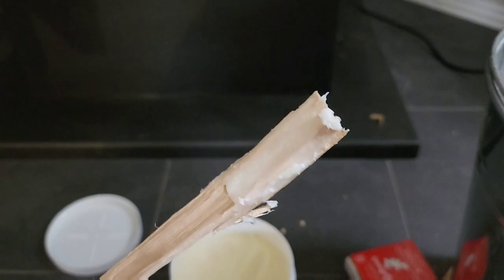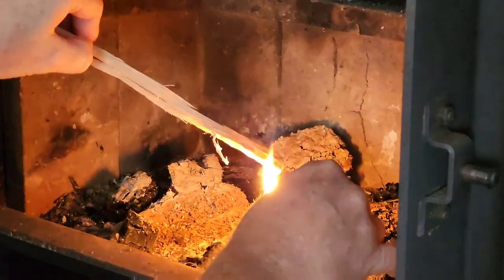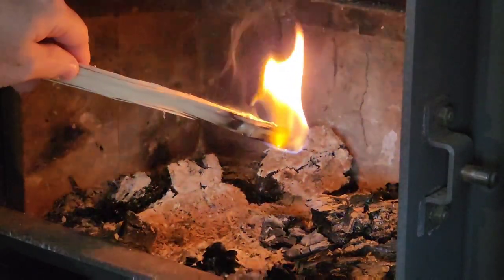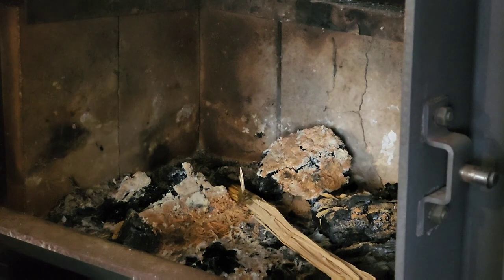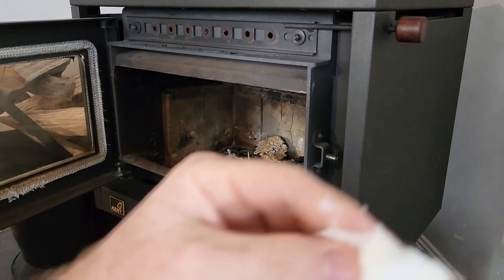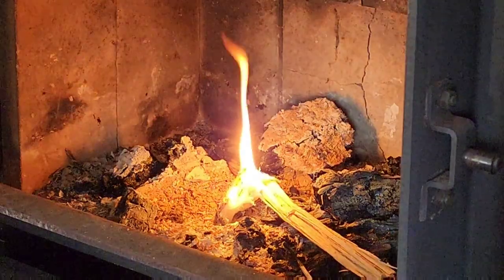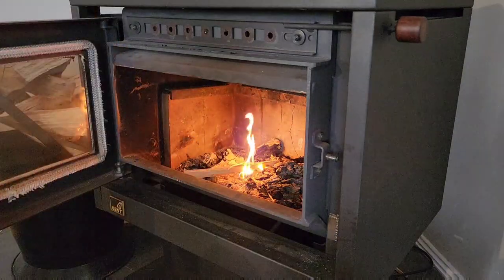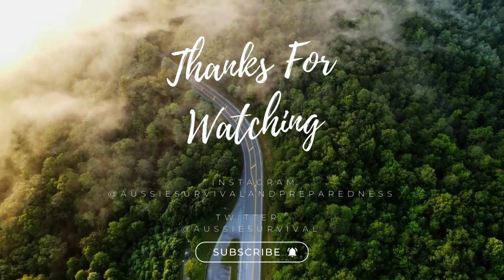Epaderm Ointment Experiement As Fire Lighting Fuel